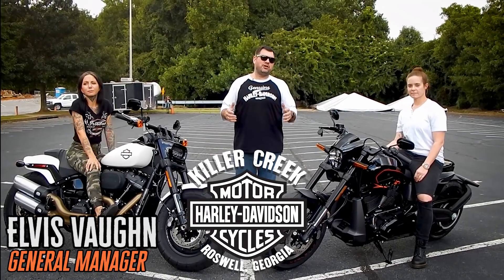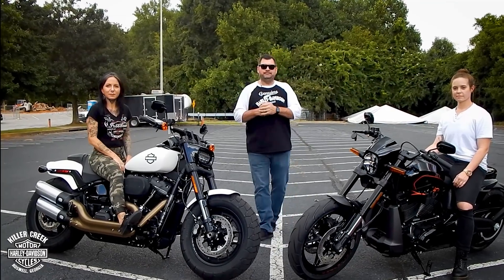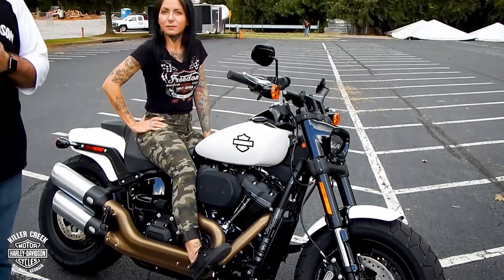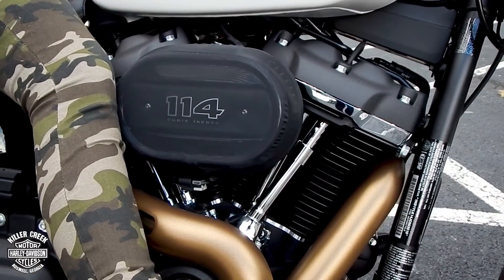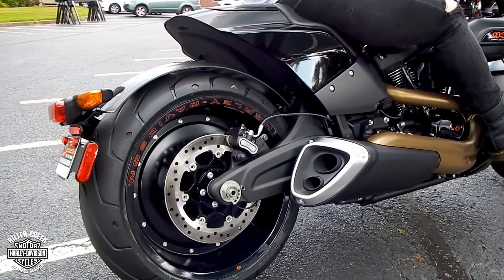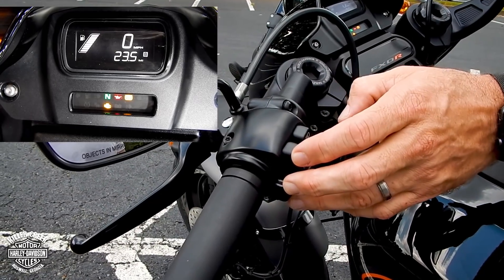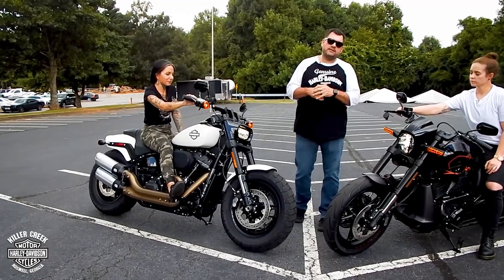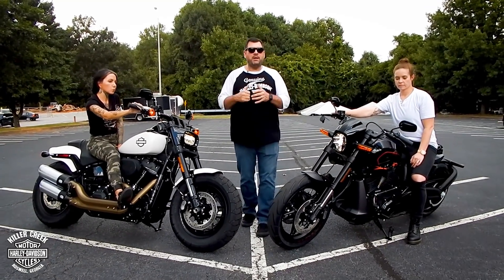Fat Bob vs FXDR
Check it out! Another video from our General Manager, Elvis Vaughn and our two lovely Sales Associates, Sara Spence & Kristen Money. 2018 Fat Bob vs the ALL NEW 2019 FXDR!

Killer Creek Harley-Davidson® is located at 11480 Alpharetta Hwy, Roswell, GA 30076. We're Georgia's largest pre-owned dealership and rated 5-Stars and Best In The State for Motorcycle Service.